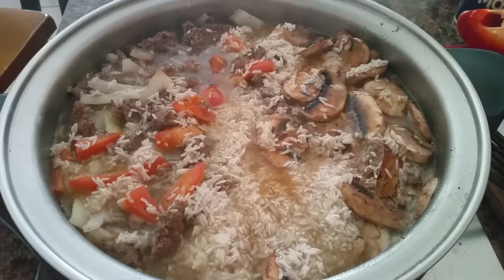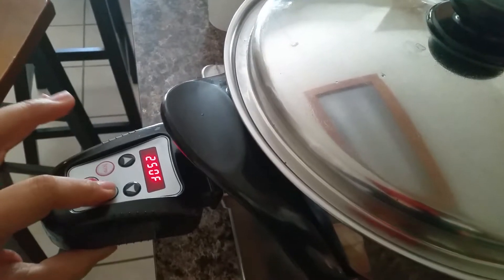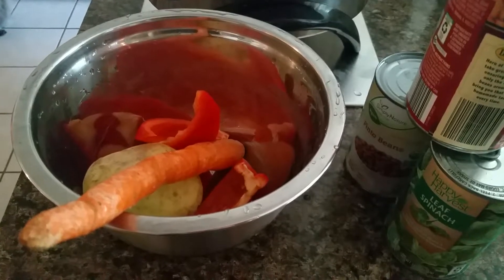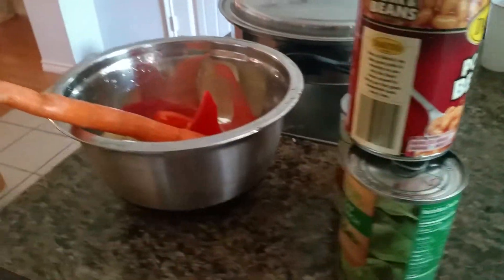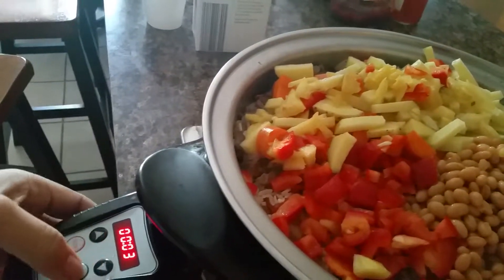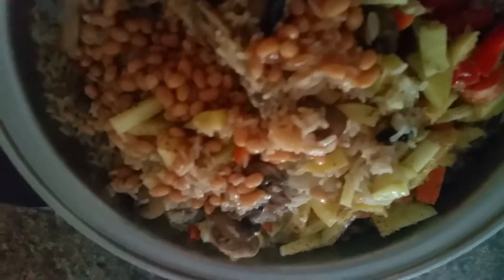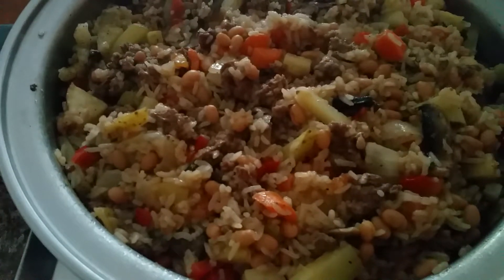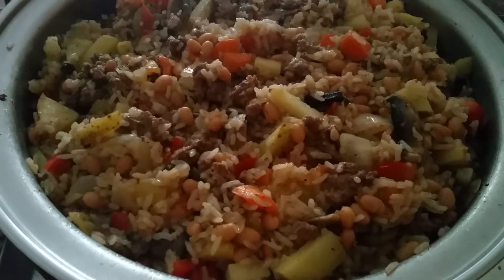Easy meal /Dumped all Recipe : rice & vegetable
Easy cooking with EOC skillet saladmaster (Supreme Kitchen Essential)